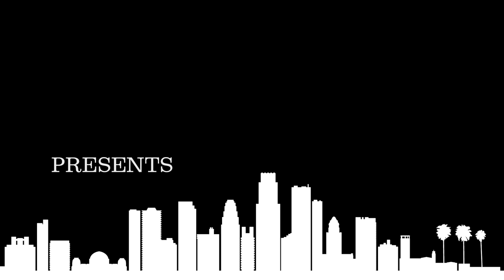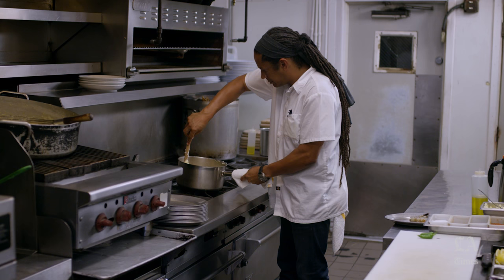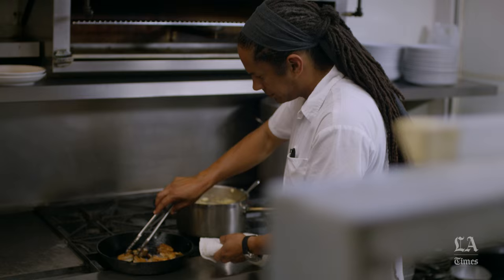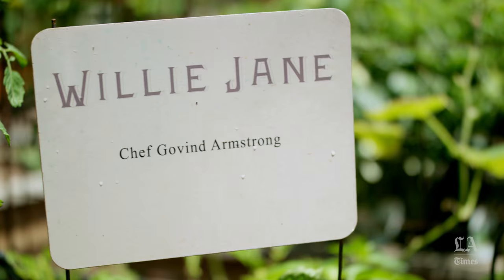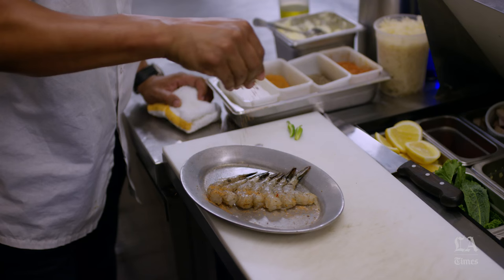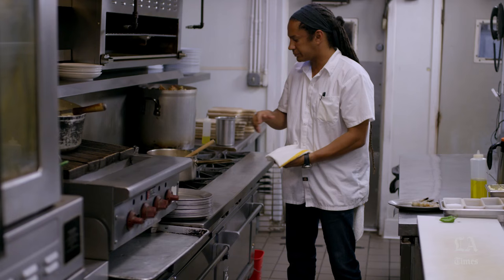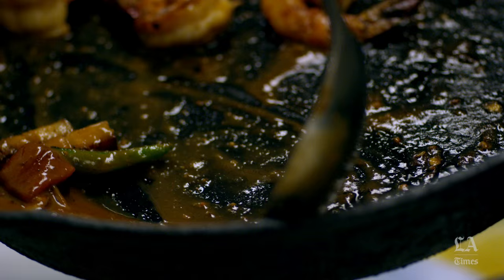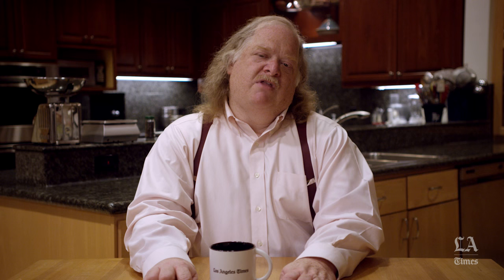Jonathan Gold’s Los Angeles: Shrimp & Grits | Los Angeles Times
Govind Armstrong.  A low-country classic.  Chef Govind Armstrong’s version at Willie Jane is restrained, vegetable-forward and delicious.